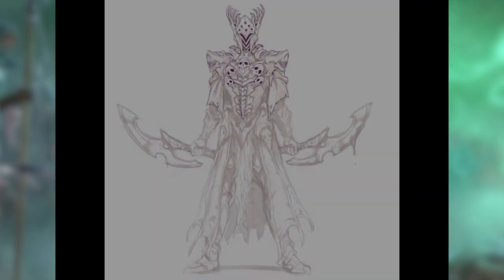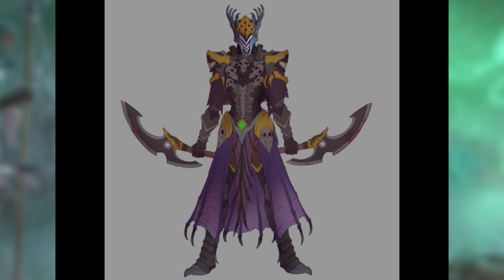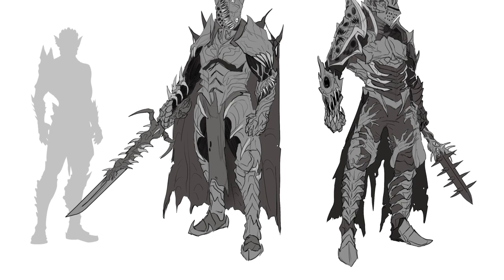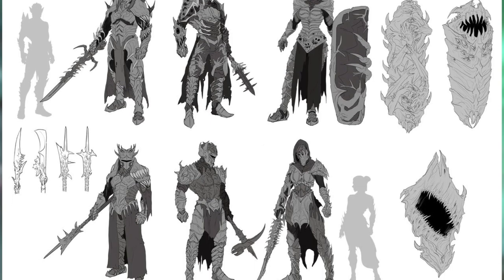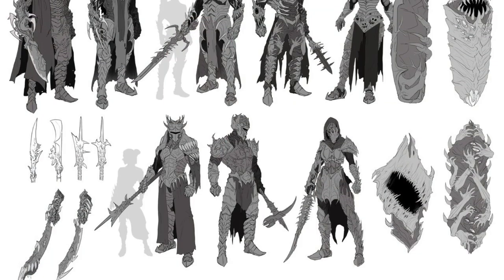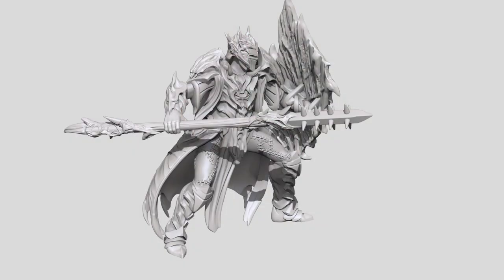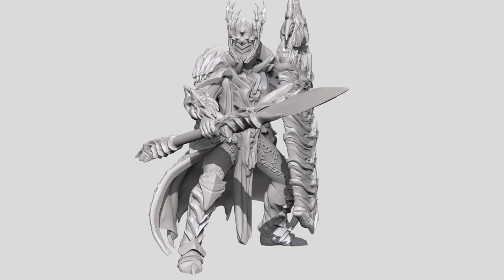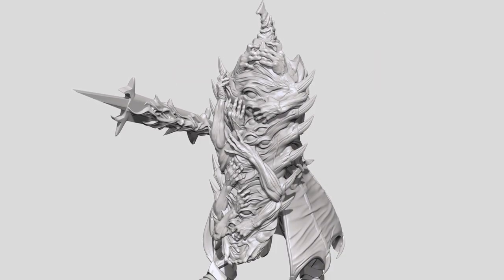Twilight Kin Diaries - The Impalers